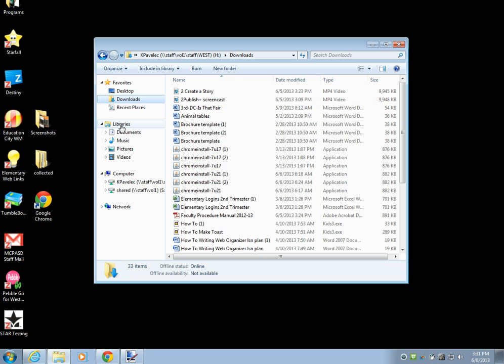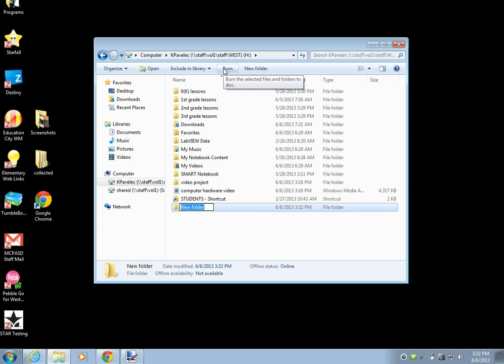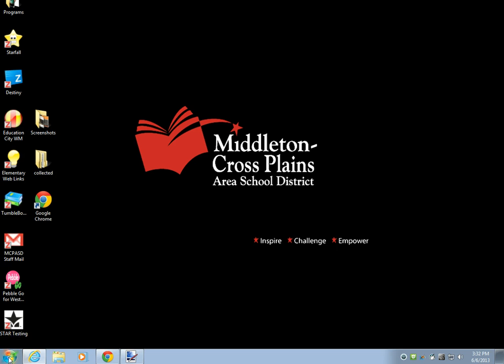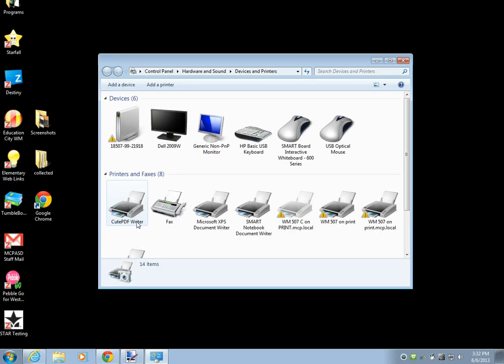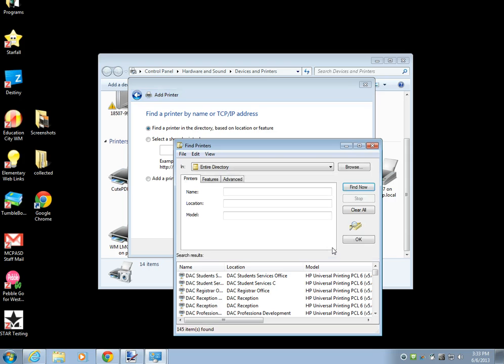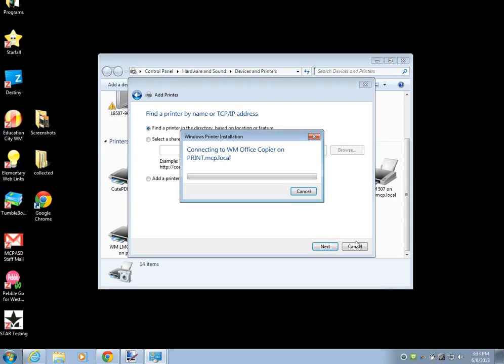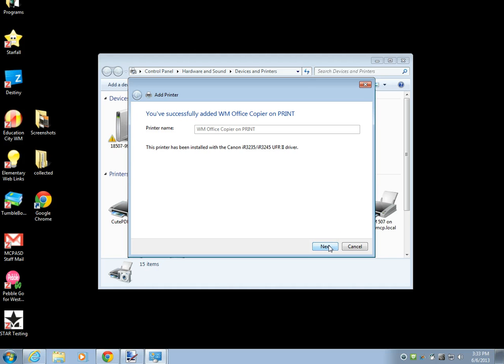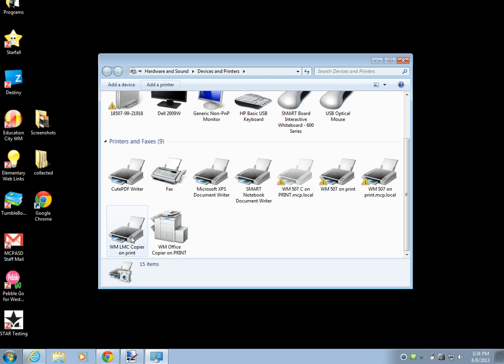Software Troubleshooting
Software Troubleshooting basics (checking sound, adding a printer, saving to the H drive, and Internet browsers)